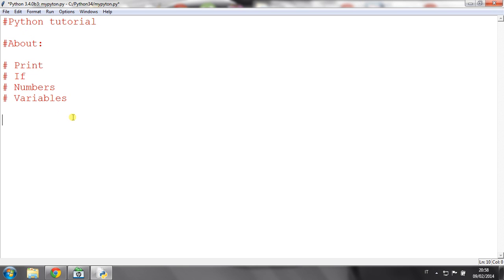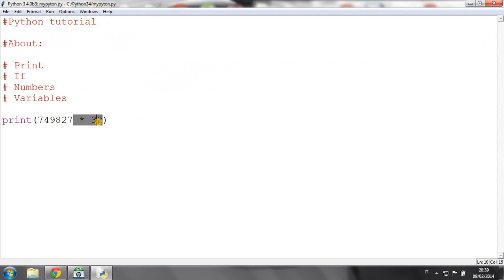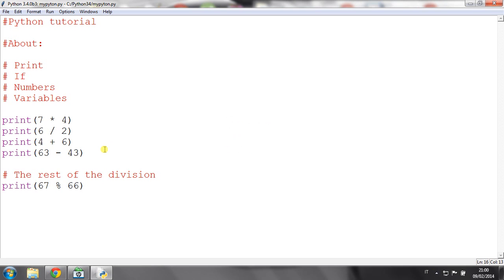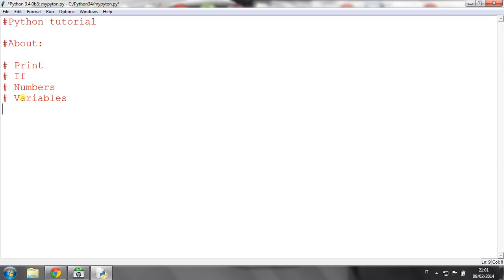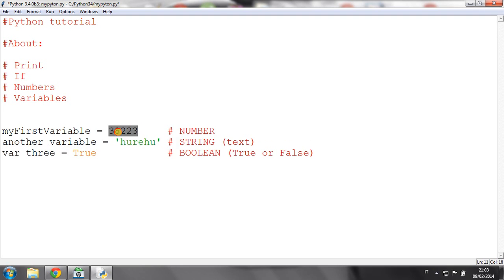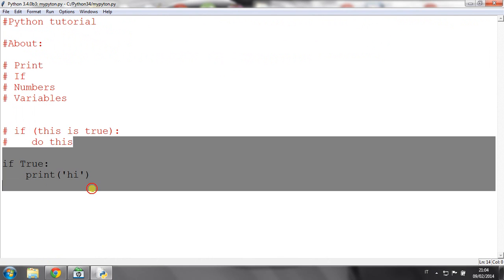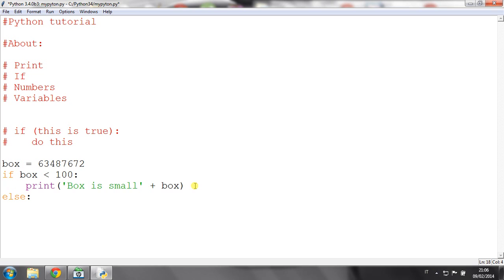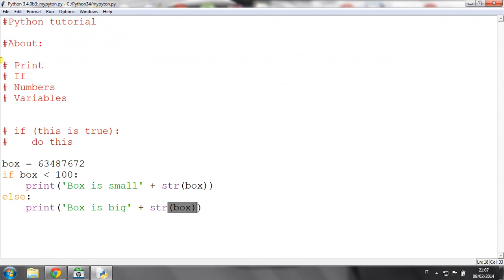Python tutorial basics ENGLISH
This is the first video about Python.